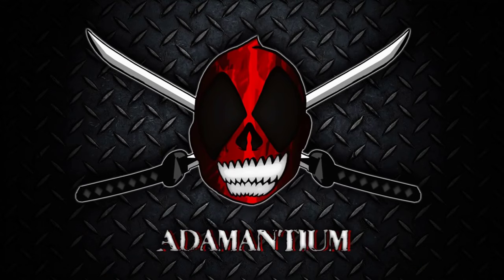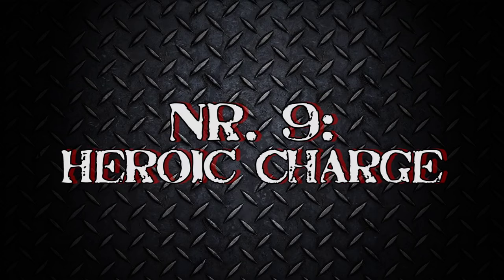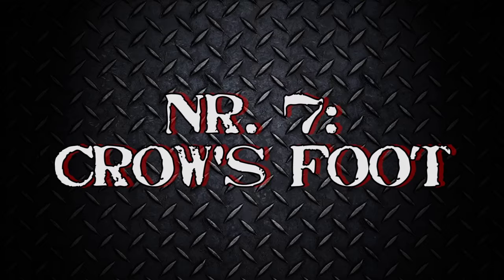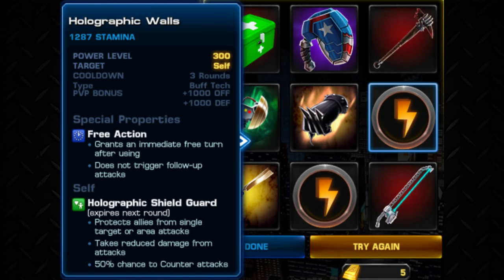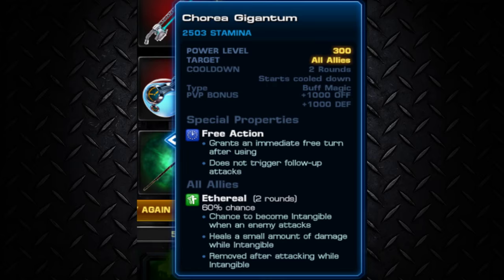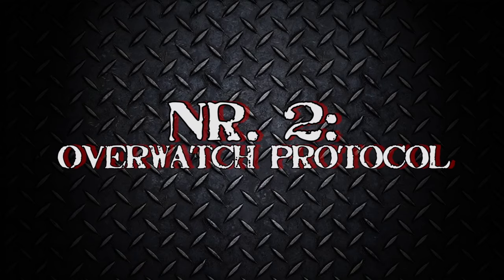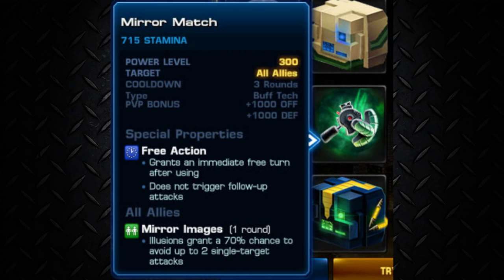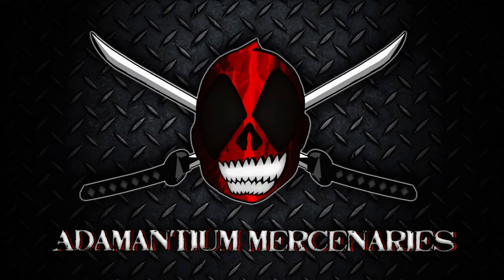TOP 10 of NEW Daily Mission Gear (Weapons, Items, Gadgets...)!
The Top 10:
Holographic Walls
Chorea Gigantum
Crow's Foot
Curative Measure
Heroic Charge
Jade Prism
Menacing Pulse
Mirror Match
Overwatch Protocol
Combat Acceleration Initiative

Do you like my videos and want to support me? Become my Patron, get individual PVP SUPPORT and WIN ADAMANTIUM LEAGUE!